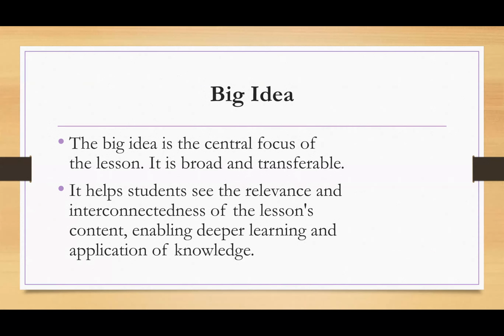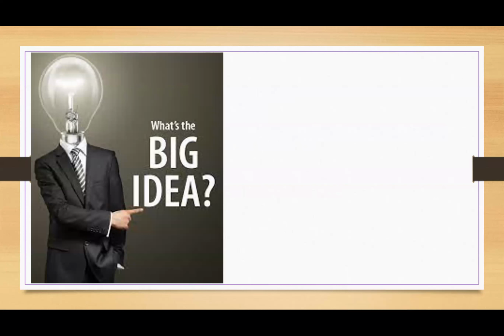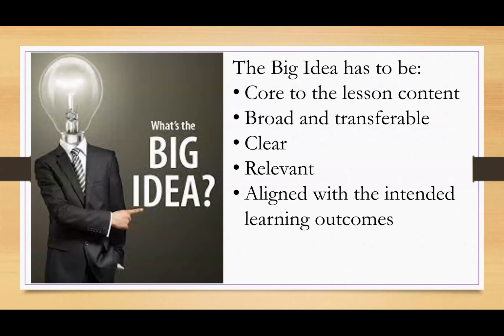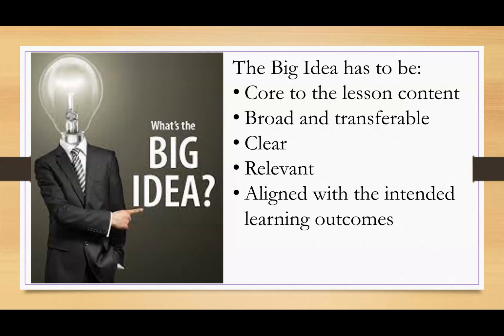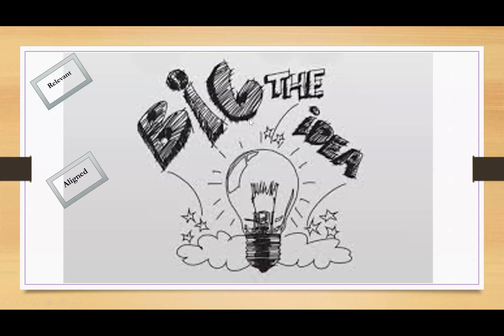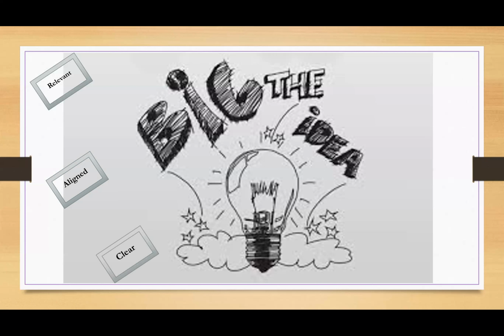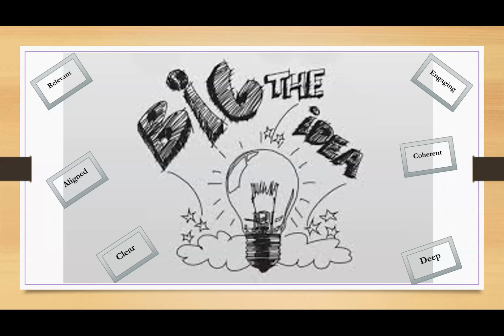How to Write a Lesson Plan - Big Idea latest trends in education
The big idea of a lesson refers to the overarching concept or main understanding that students should grasp after engaging with the lesson's content, activities, and discussions. It represents the central focus or key takeaway of the lesson. The big idea is often a broad and transferable concept that connects to larger themes or ideas within a subject area.

When writing the big idea of the lesson, we need to check upon the below listed criteria:

Relevance and Significance: A good big idea should be meaningful and applicable beyond the immediate lesson, connecting to real-world situations or other areas of study

Alignment with Learning Objectives: A good big idea should capture the essential understanding or knowledge that students are expected to gain by the end of the lesson

Clarity and Understandability: A good big idea should be expressed in clear and accessible language, using terms and phrasing that are appropriate for the students' grade level and prior knowledge.

Engagement and Interest: A good big idea should be compelling and relevant enough to capture their attention and motivate them to explore the content further

Coherence and Focus: A good big idea should encompass the key aspects and major themes of the content, providing a coherent framework for understanding

Depth and Transferability: A good big idea should go beyond surface-level understanding, allowing students to apply the concept to different situations or subjects